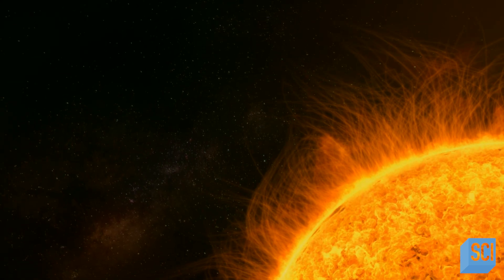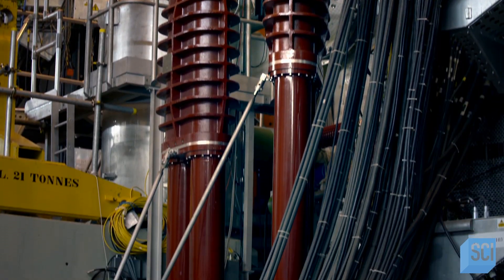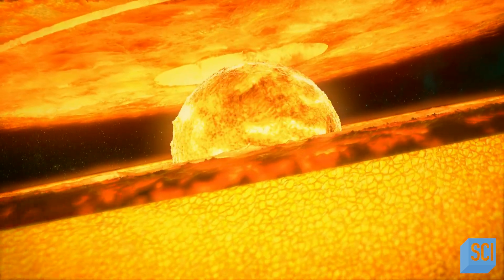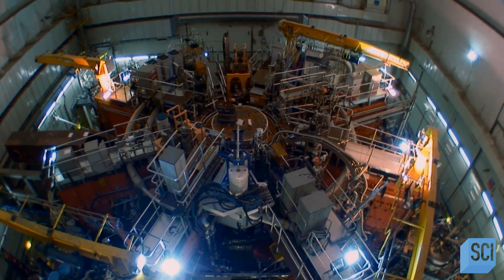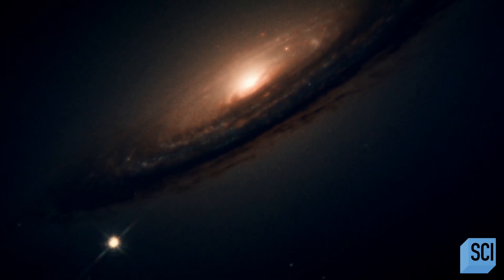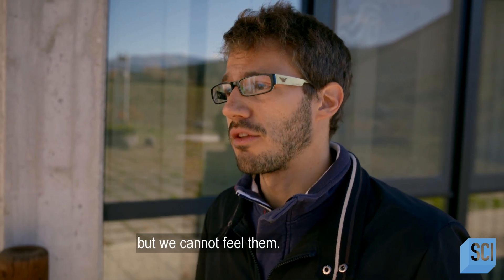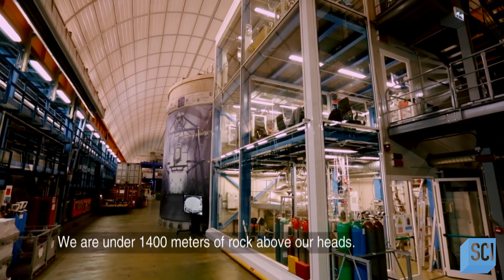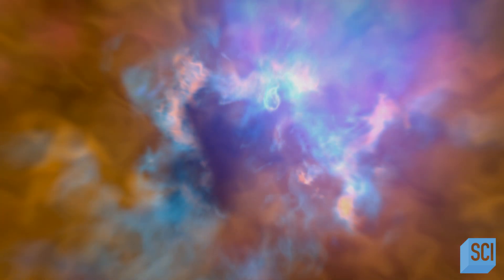Uncovering the Power Source Behind Stars and Supernovae | Space's Deepest Secrets | Science Channel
Scattered across the night sky in immense numbers are the alchemists of our cosmos: the stars. They forge new elements inside their raging nuclear core and cast them out in cataclysmic supernova explosions. But could the life and death of the most extreme stars in the cosmos be key to understanding our very existence?